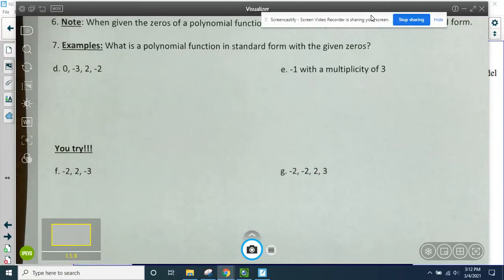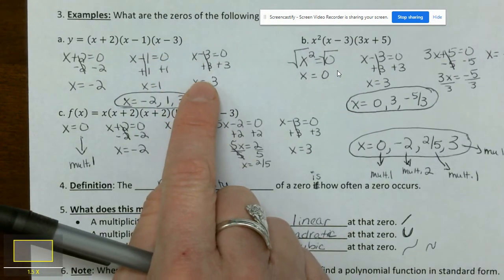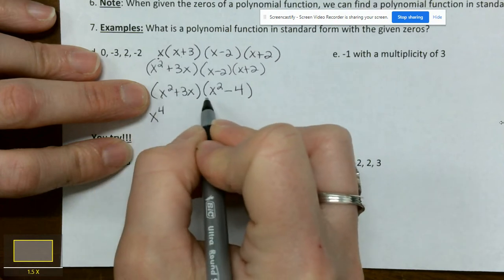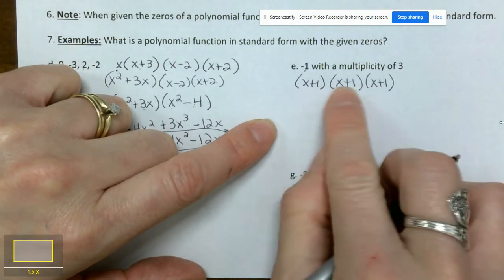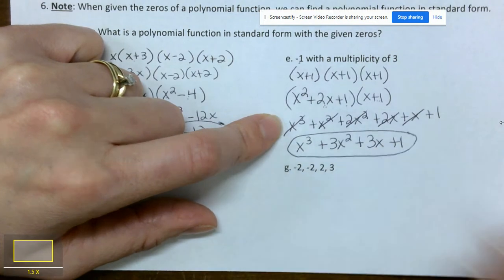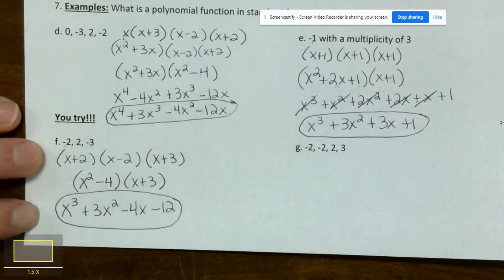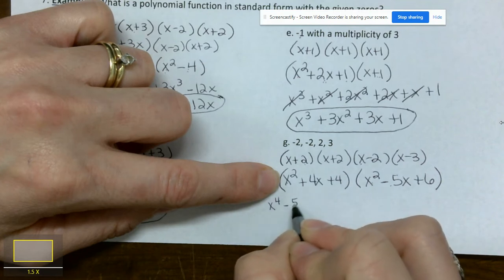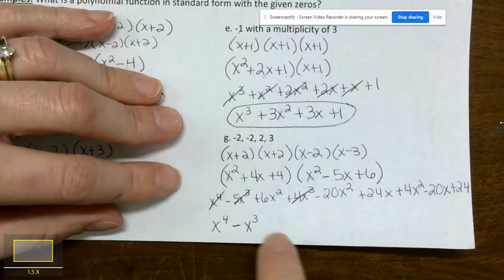Writing Polynomial Equations given zeros